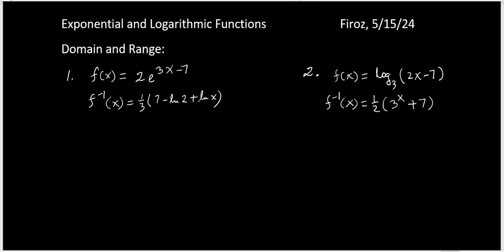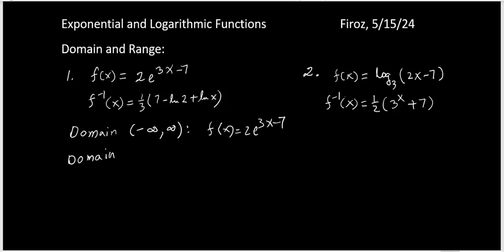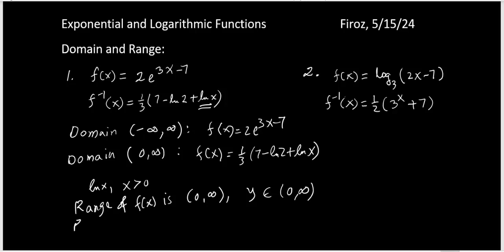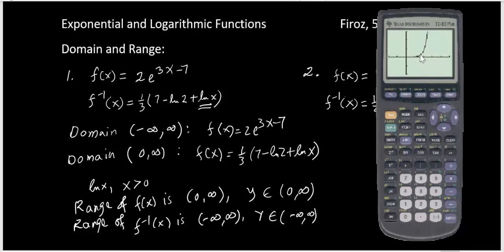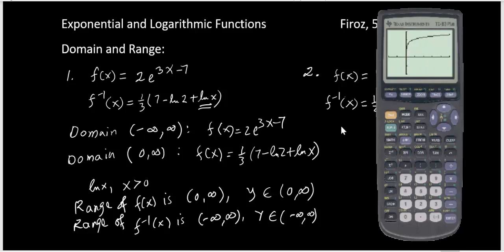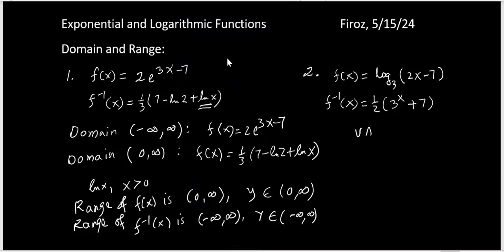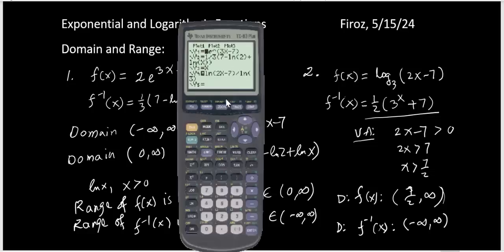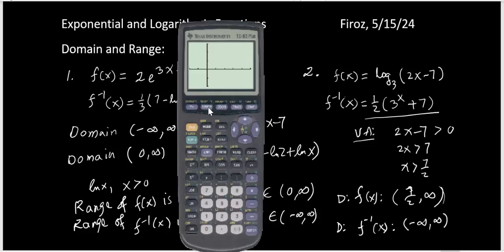DomRangExpoLog51524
Determining domain and range of exponential and logarithmic functions.